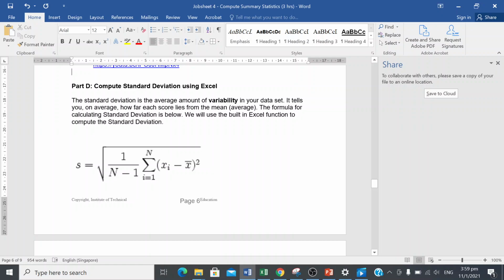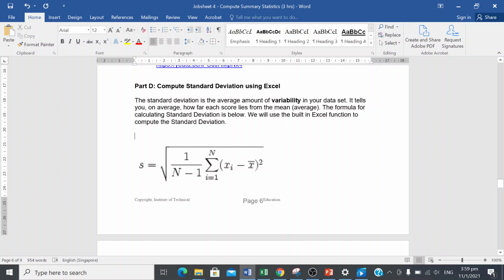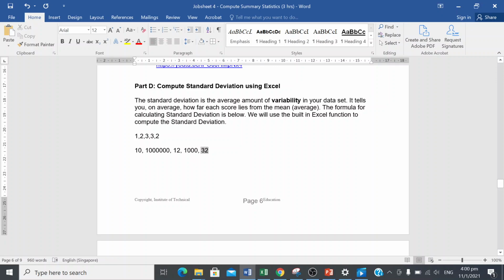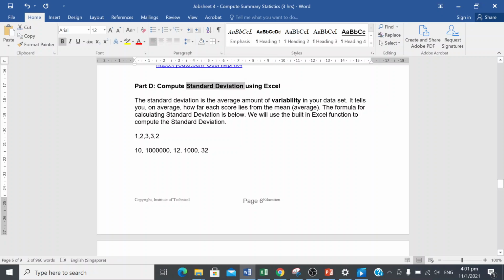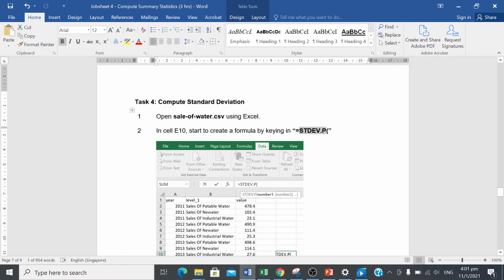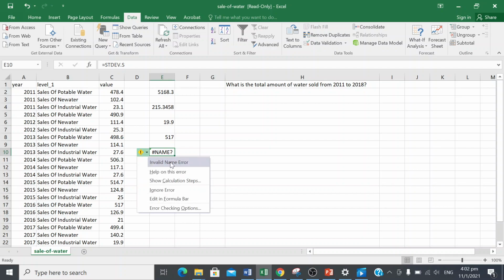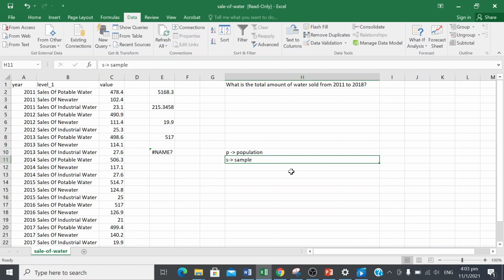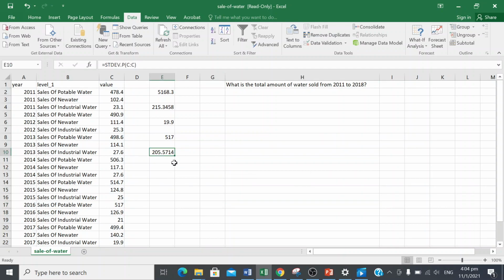Using Standard Deviation in Excel